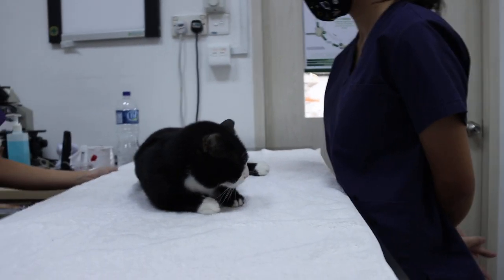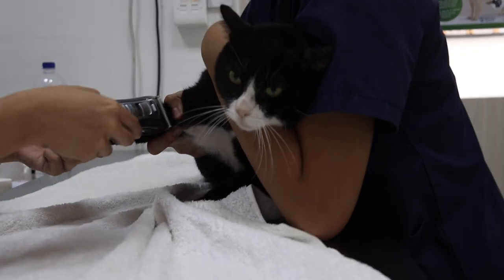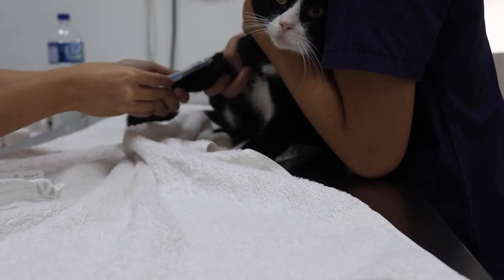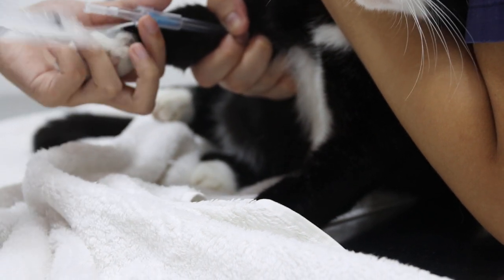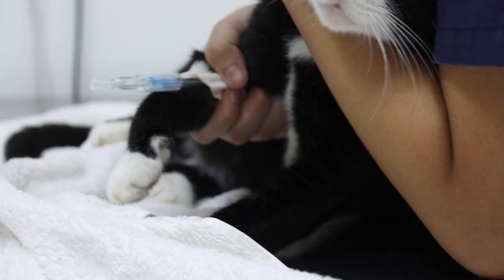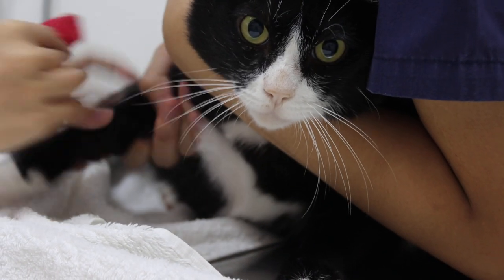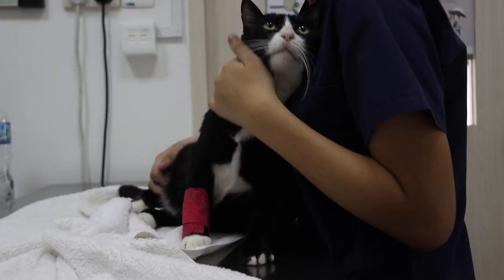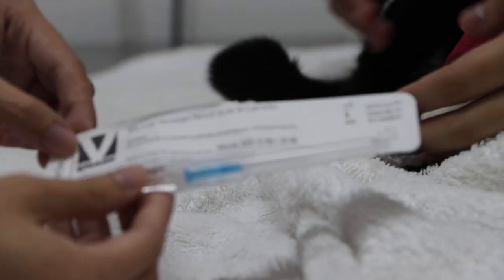How to collect blood from an unwilling Golden Retriever with hip pain.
The cat is used for demonstration. A well-placed and taped IV canula is needed to collect 5 ml of blood from a restless Golden Retriever who came in for 2nd opinion on hip pain. Anybody who touches his back will get warning of a growl or bite.